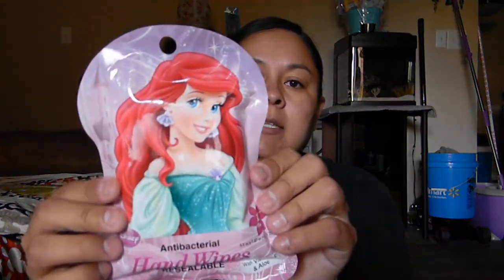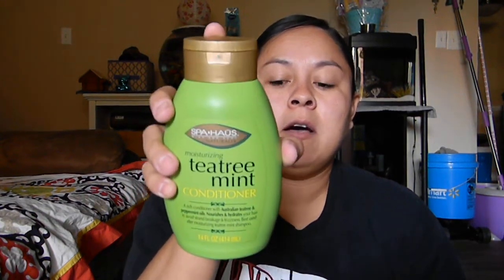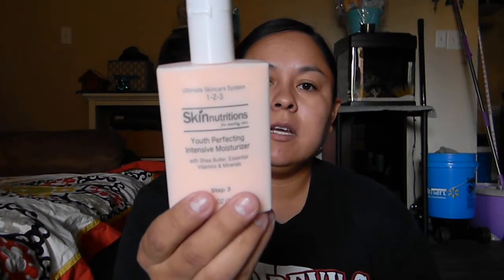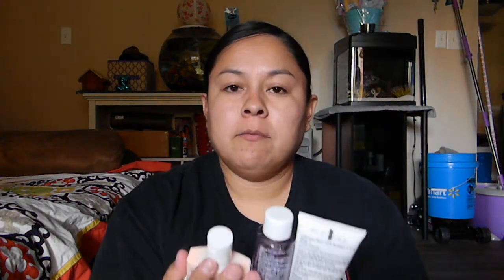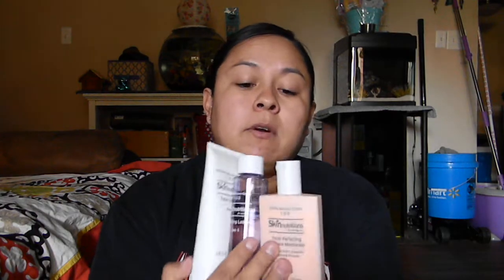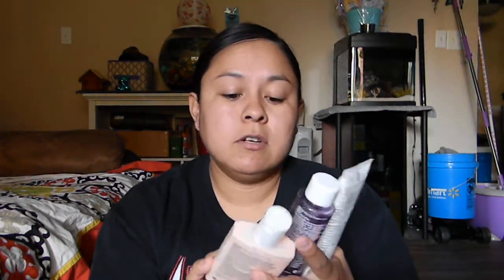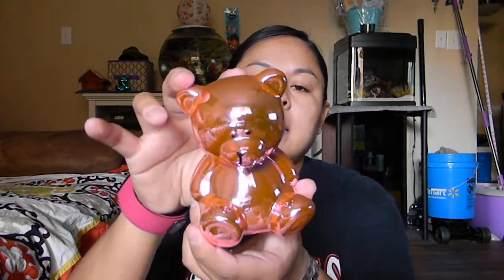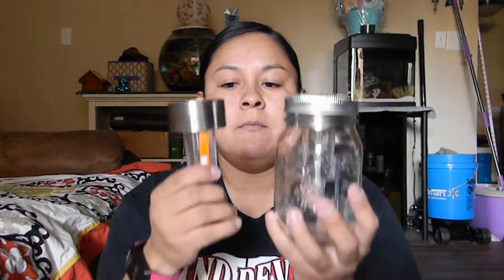Dollar Tree Haul March-11-2015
Small Haul nothing really